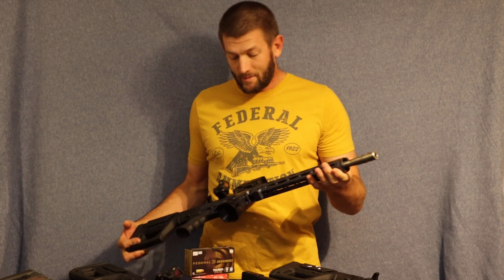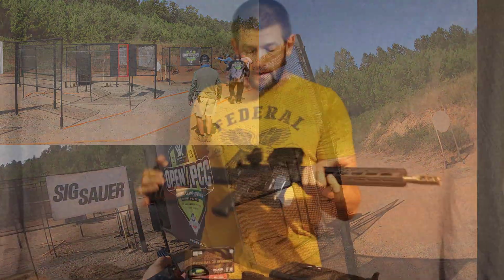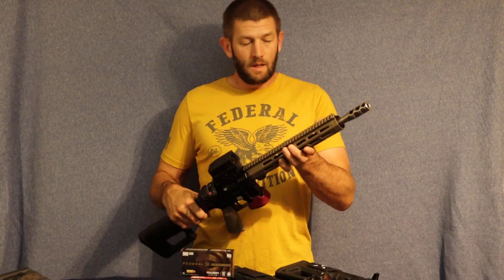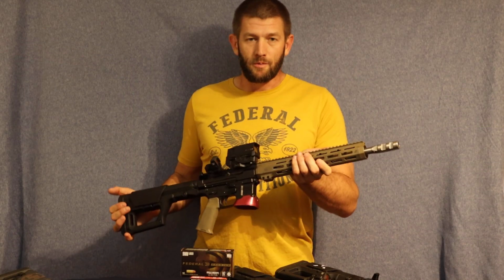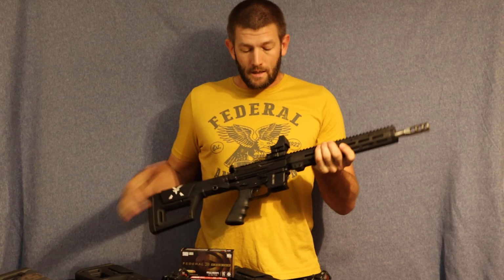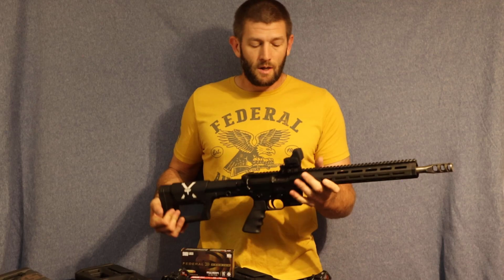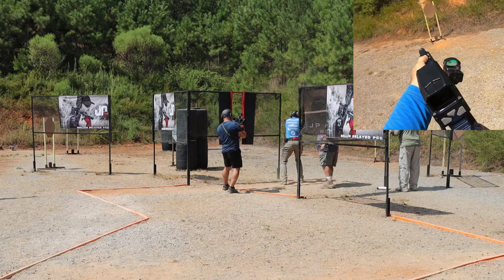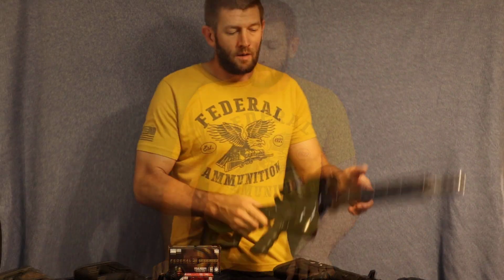What PCC's I Use and Why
Here's the PCC's I run and why. Let me know what YOU run or ask any questions you have in the comments below.